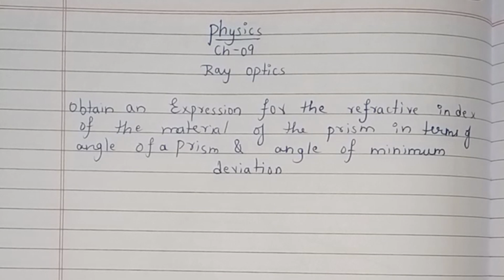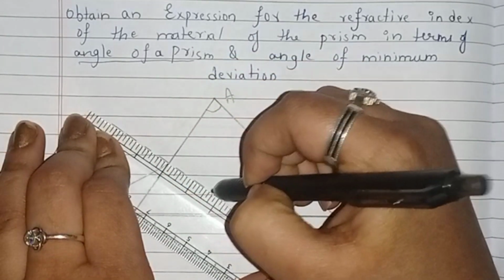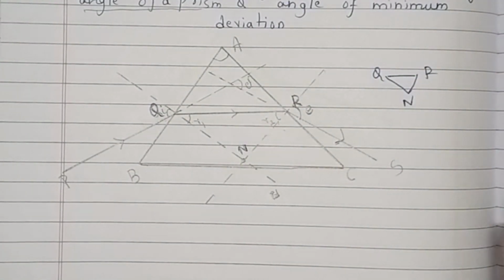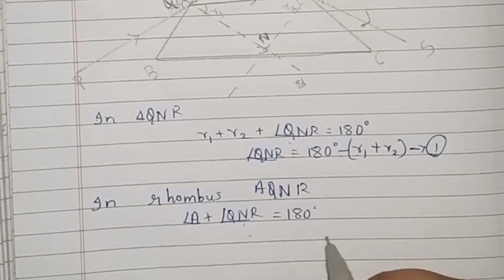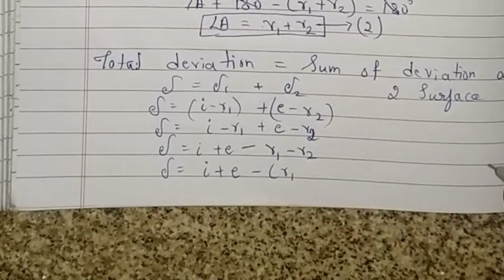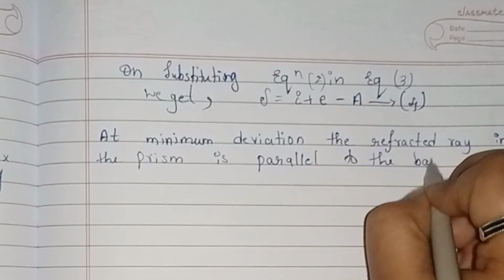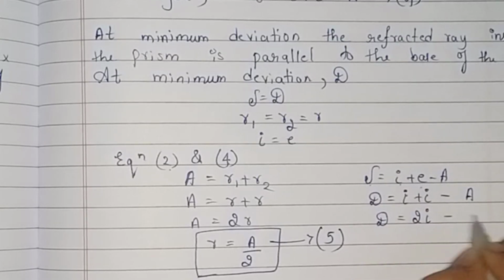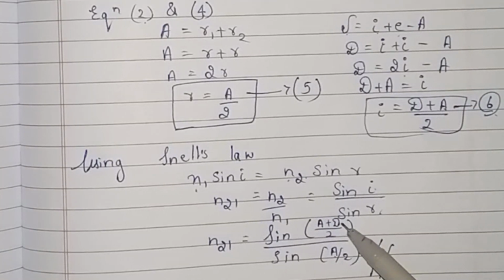refractive index of prism in terms of angle of prism and angle of minimum deviation/2nd puc/physics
refractive index of prism in terms of angle of prism and angle of minimum deviation/class 12/physics